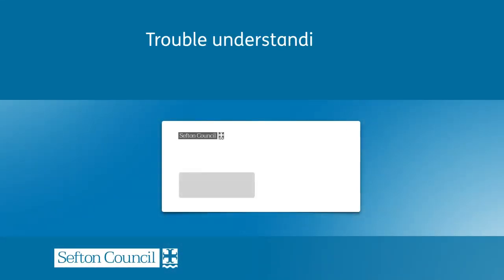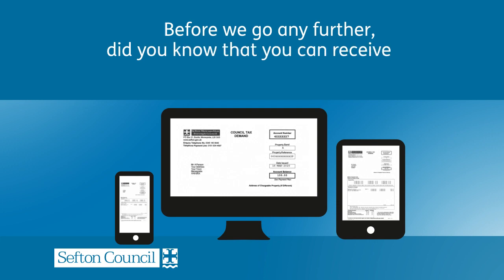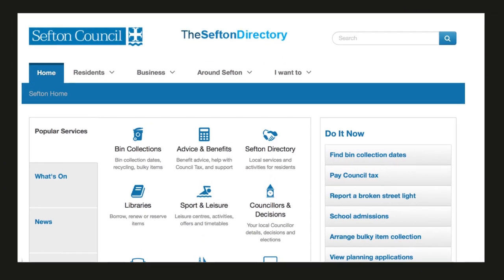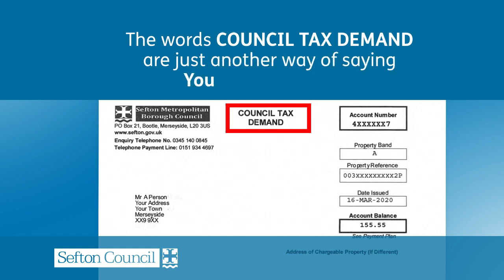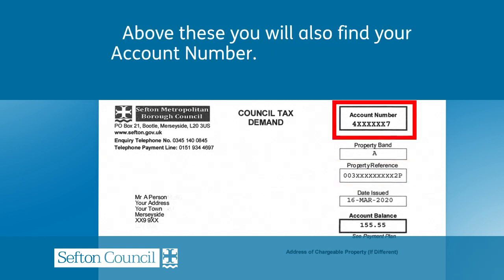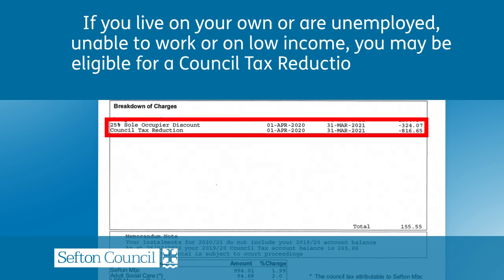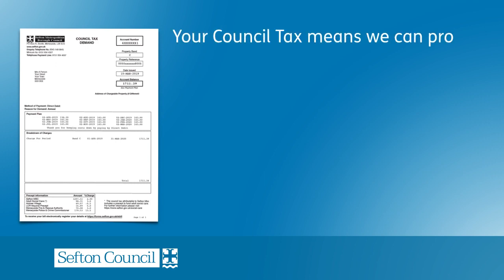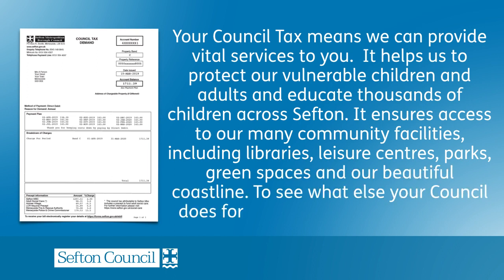Sefton Council - A guide to understanding your Council Tax Bill (2020)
Having difficulty understanding your Council Tax bill? This short video covers everything you need to know, including any discount you may be eligible for.